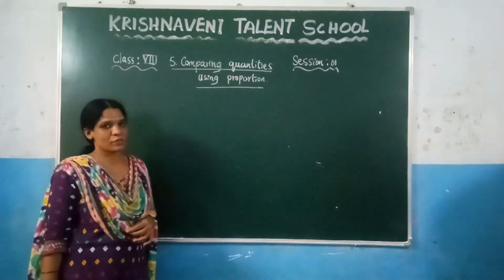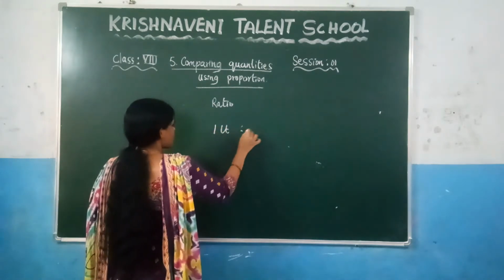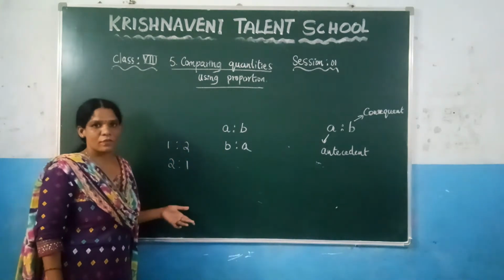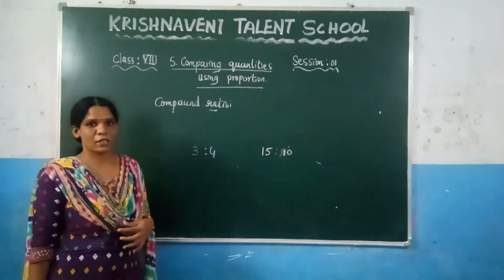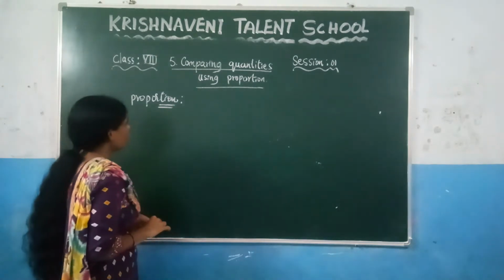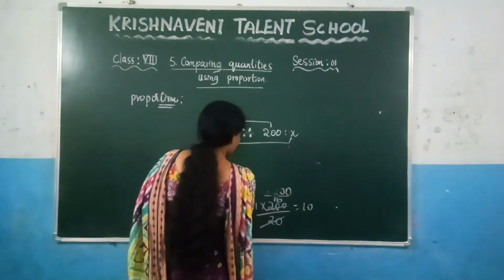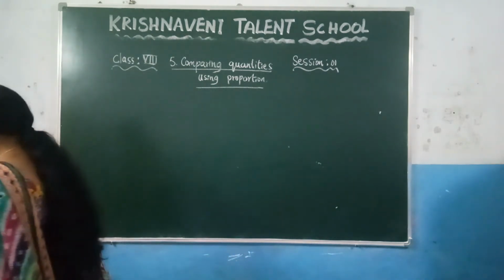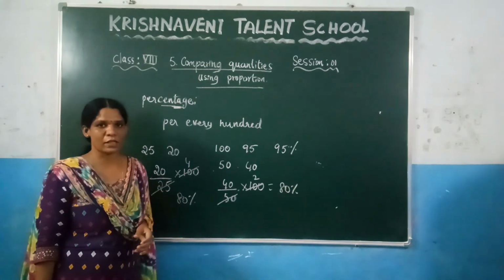8th class session 1 Comparing quantities using properties chapter 5